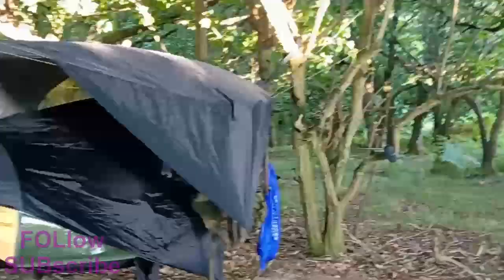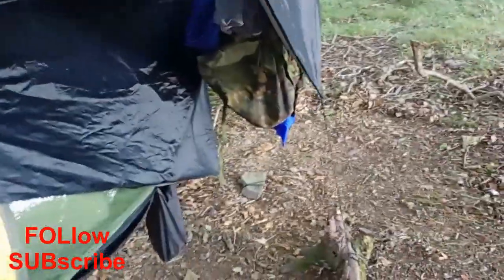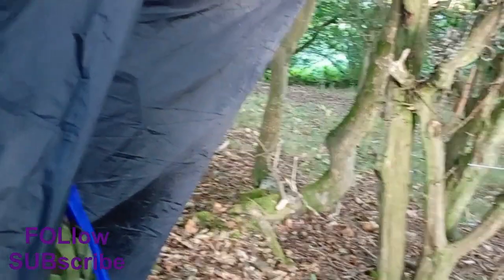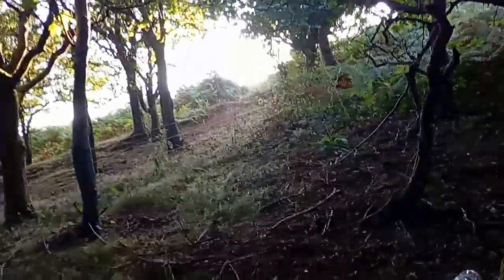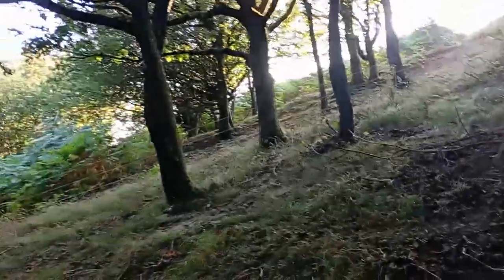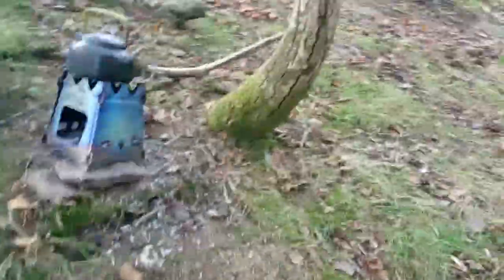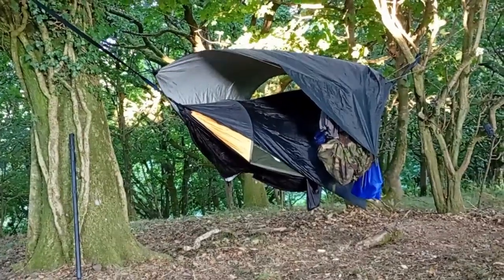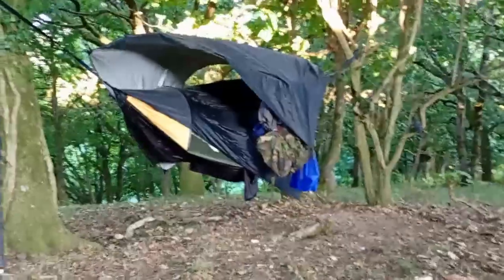04, set up, tarps, expecting a storm , #2025 , @ashoffgrid